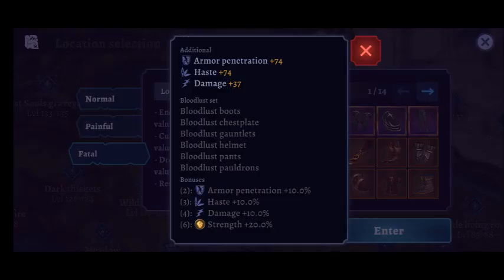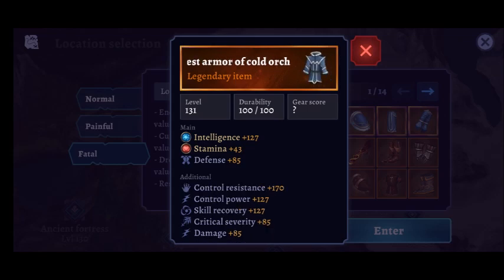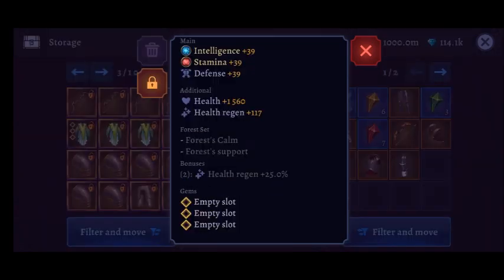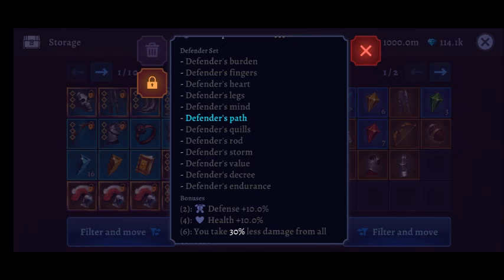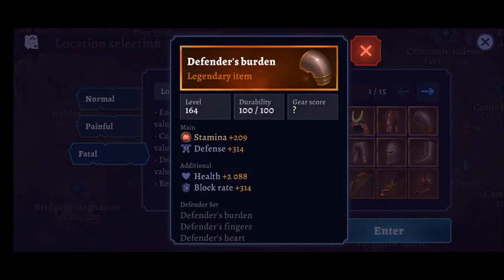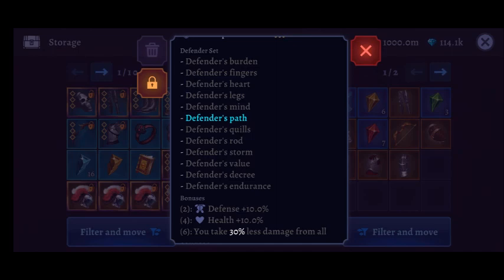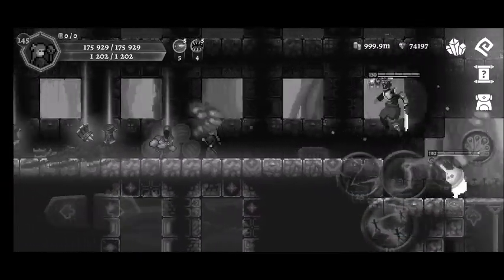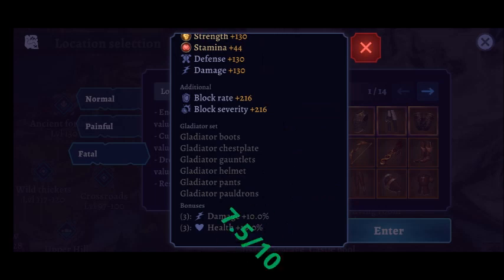Darkrise: Rating Unique Sets Part 2